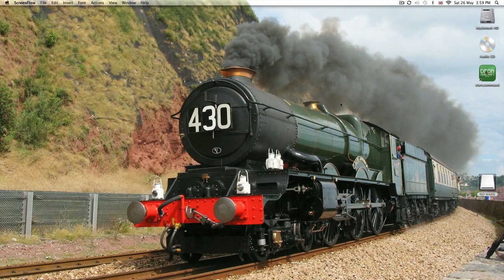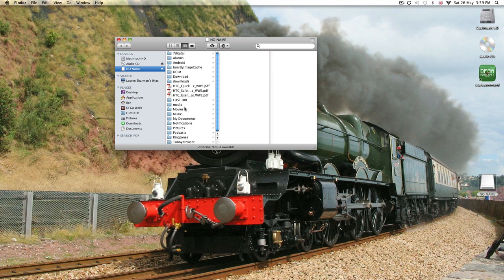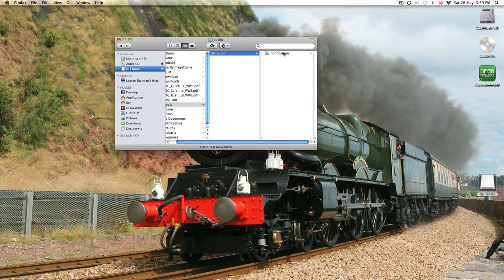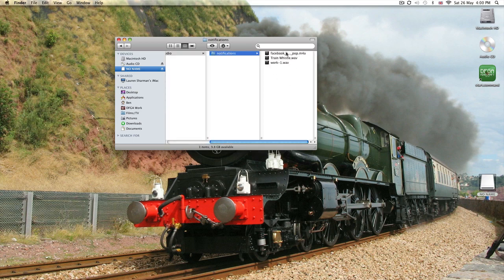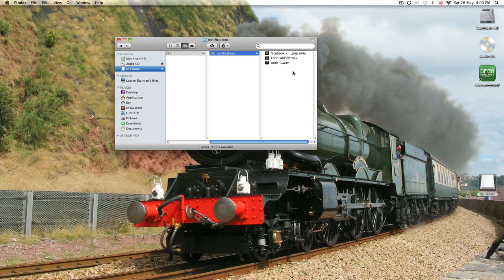Notification Sounds on HTC One S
How to add sounds that you have or have made to the notifications folder. It should work with most new(ish) android handsets.

.wav and .m4a files are the only ones i have tried so far that work. .aif files do not work.